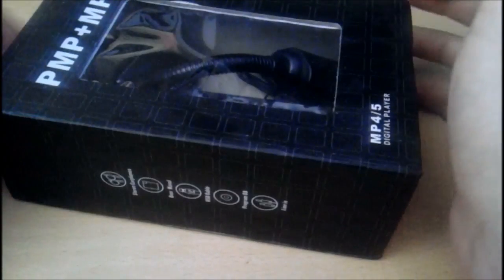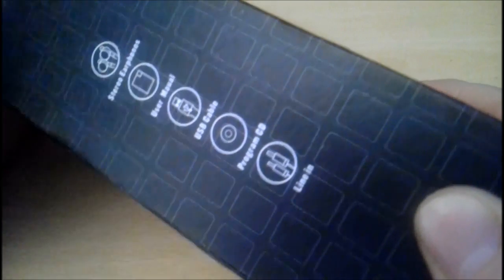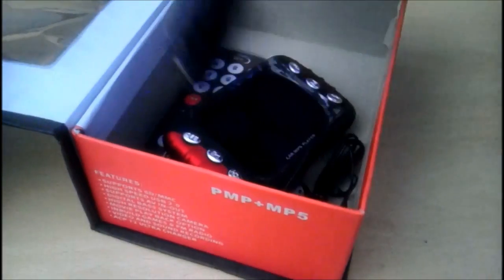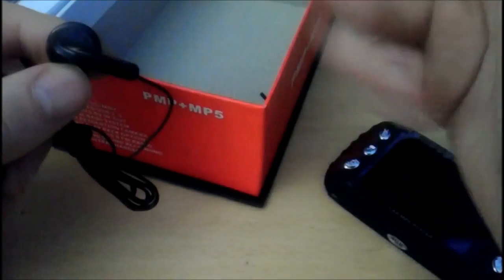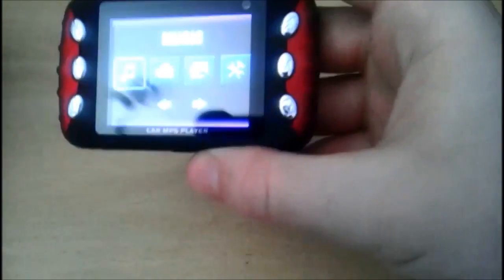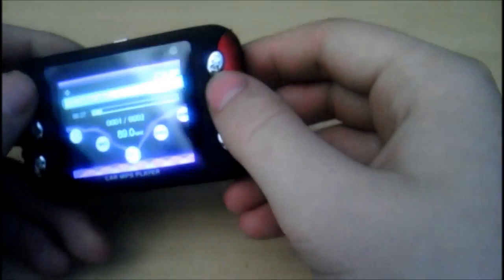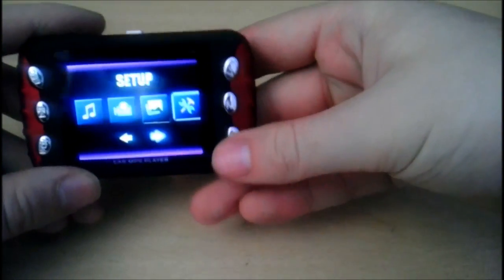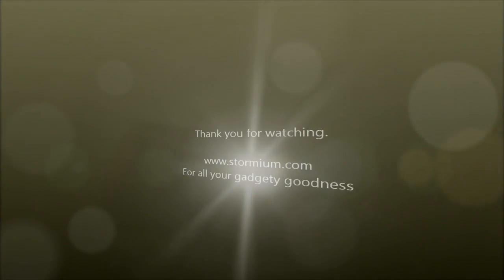Car MP5 Player with FM Transmitter Review by Stormium.com